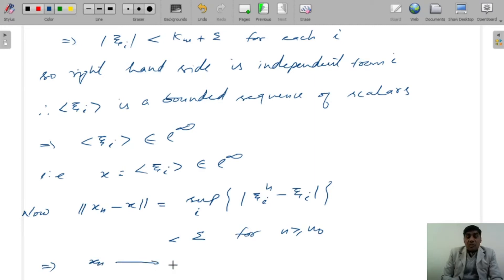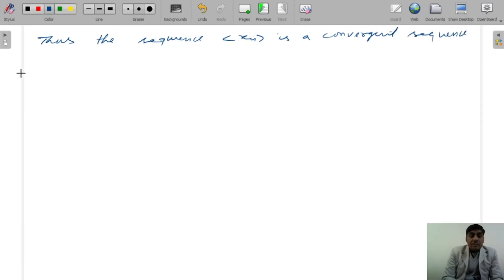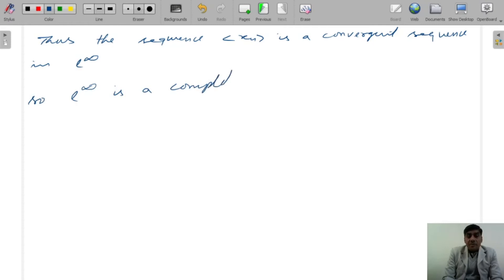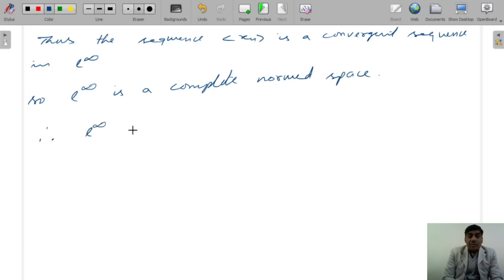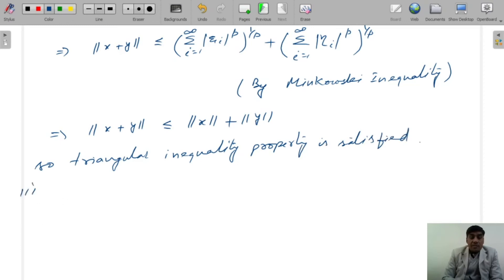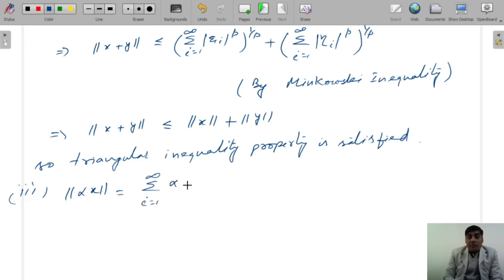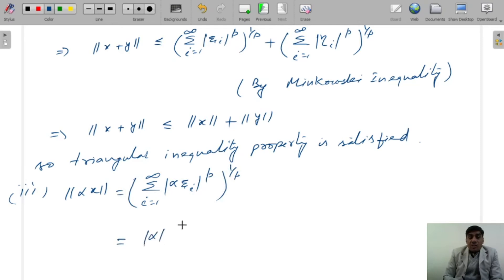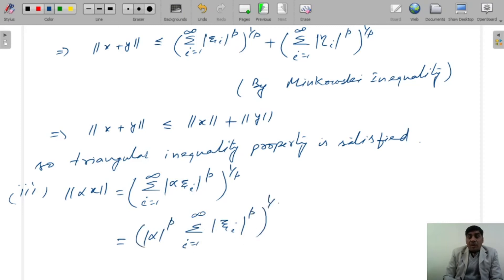Banach Spaces ( Lecture-6 )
This video contains Banach spaces (Sequences of bounded space and Lp Space ).  It is useful for UG & PG   mathematics students. Normed linear spaces are play a key role in  functional analysis and real analysis.